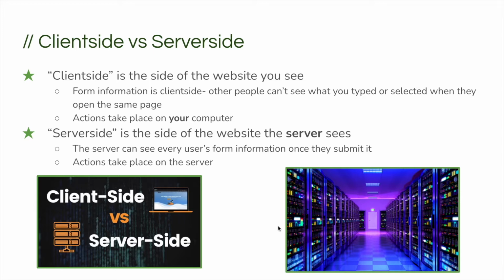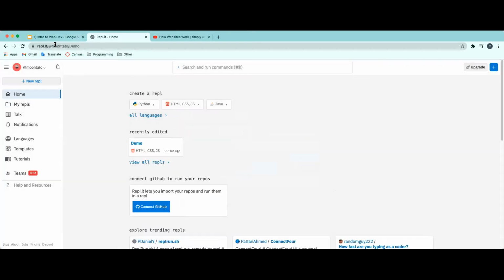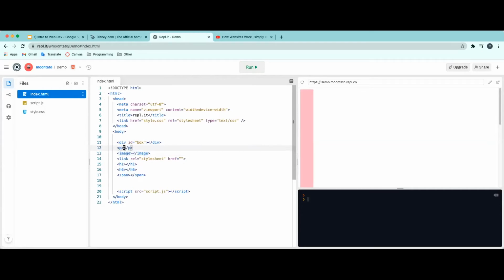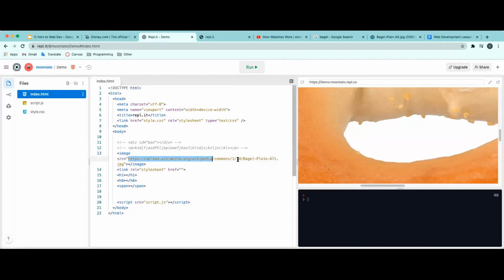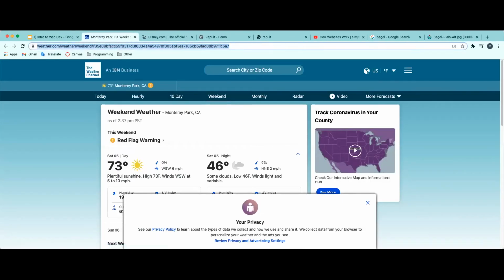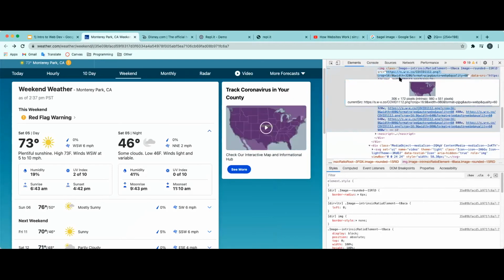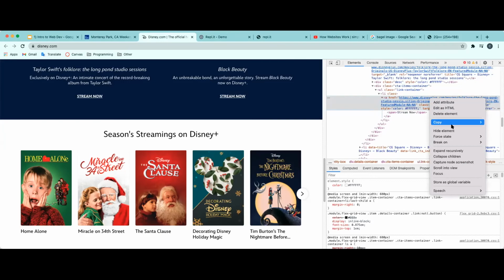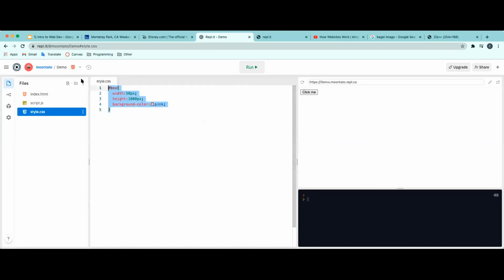Web Dev Session 1: Intro to Web Development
Welcome to our first session of web development!

We are GirlsCodeIt and our mission is to bridge the gender gap in technological fields. We currently offer a variety of lessons and sessions practicing different coding languages such as Java and Python. These sessions are taught through Zoom, and a recording is available for those who cannot attend. Other opportunities will be available soon, such as STEM sessions and web development courses. These courses will be free for anybody, from anywhere, to view and learn from.

Keep up with everything GirlsCodeIt!